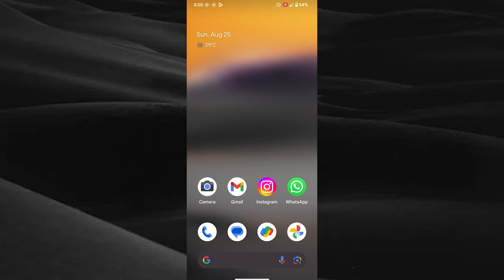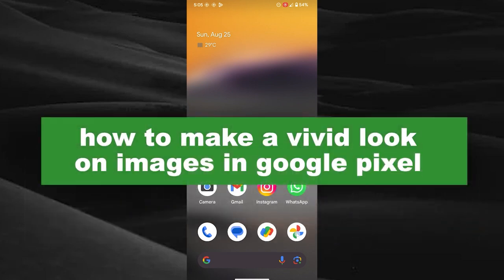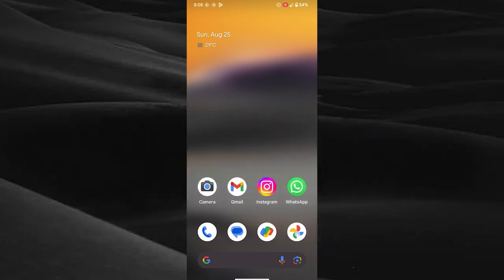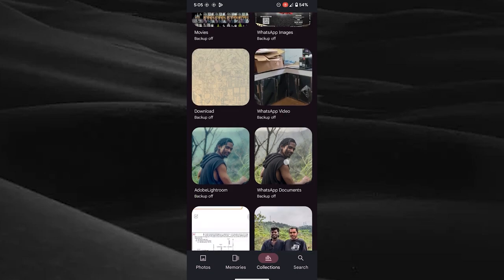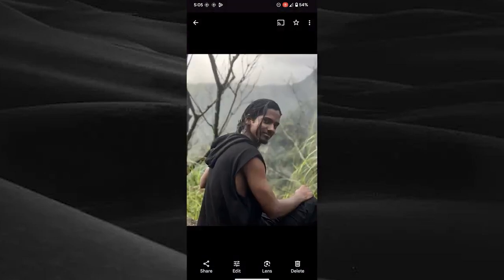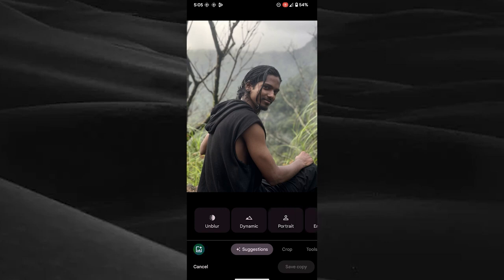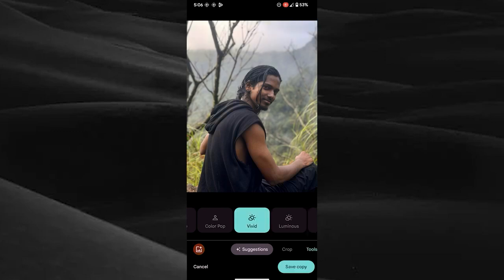How to Make a Vivid Look on Images in Google Pixel Smartphone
Want to make your photos look more vivid on a Google Pixel smartphone? In this tutorial, I’ll show you how to enhance colors and details using the built-in Google Photos editing tools.

The vivid look increases color intensity, contrast, and clarity to make your photos more vibrant and eye-catching.

In this video, you’ll learn:
- How to open the Google Photos editor on Pixel phones
- How to adjust saturation and contrast
- How to enhance highlights and shadows
- How to apply filters for a vivid effect
- Tips to create bright and vibrant images

Perfect for improving the visual impact of your photos.

Make your images more colorful and vivid using your Google Pixel device.

Join us as we explore the features and best practices for editing photos on Google Pixel smartphones.